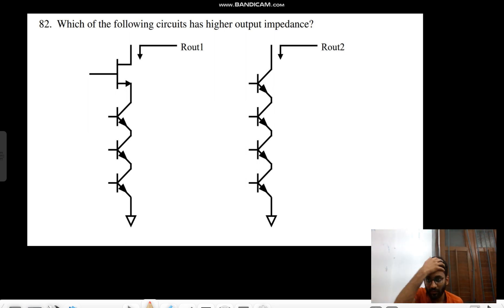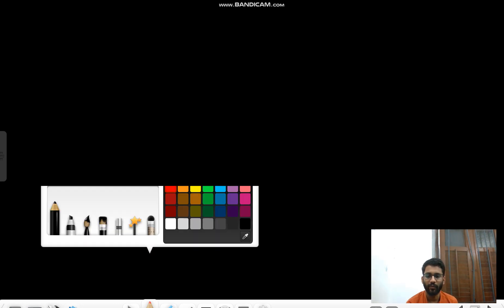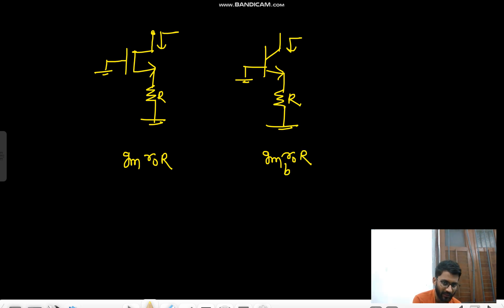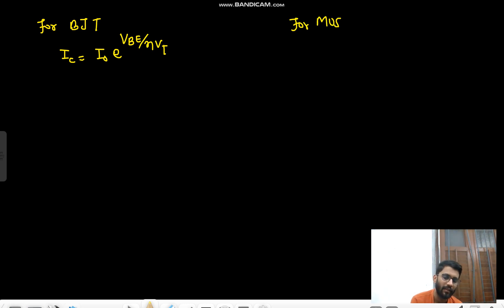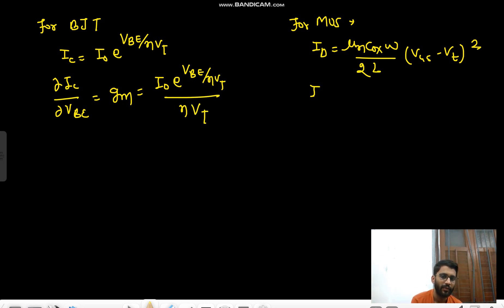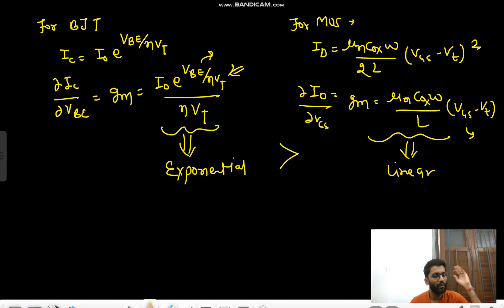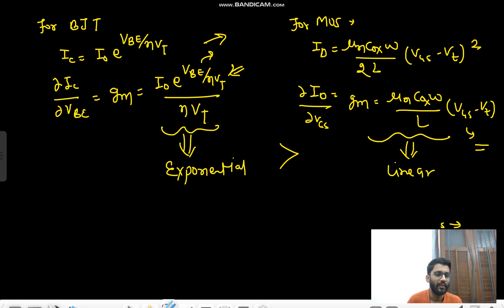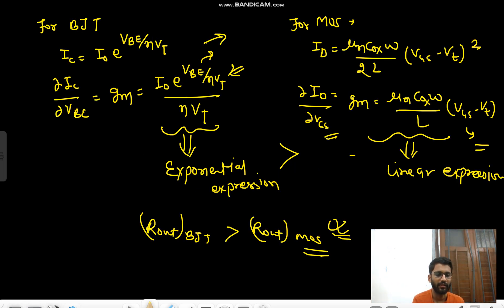Gm of BJT vs Gm of MOSFET || Transconductance of BJT and MOS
Enroll Yourself in the placement Courses :
Analog Electronics (Part 2): Placement Course III -

Purchase the membership to have the access of 4 Courses altogether -